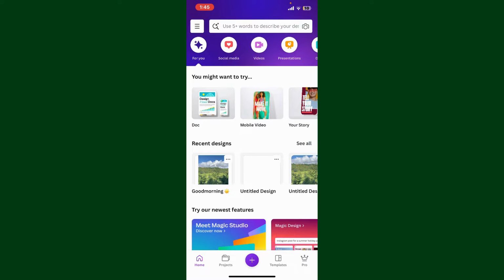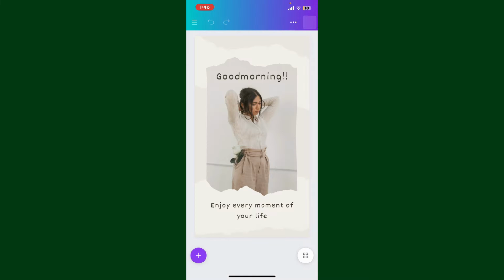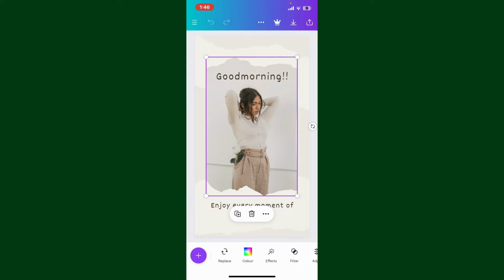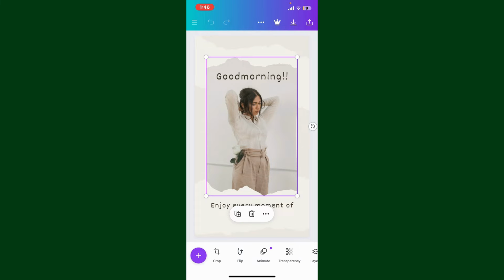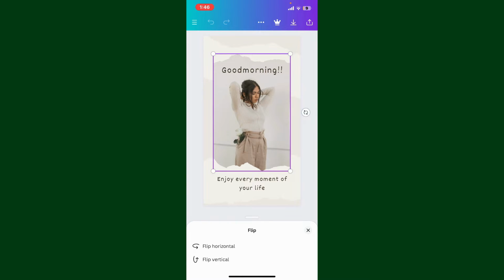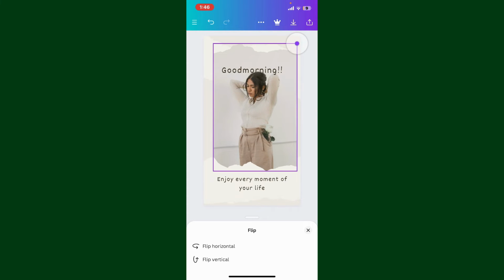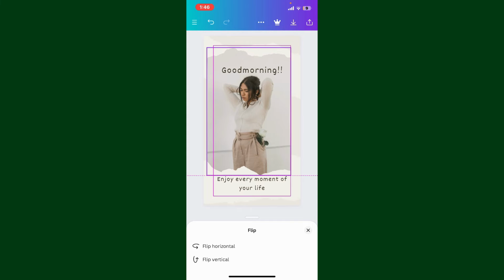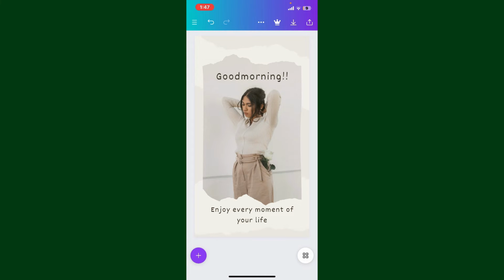How To Flip An Image In Canva 2023?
Want to create mirror images or flip graphics on Canva? This step-by-step guide will show you how to flip images effortlessly using Canva's user-friendly platform. Enhance your design skills today!